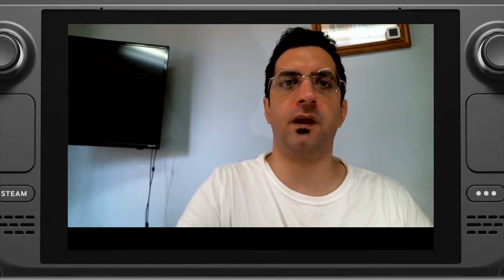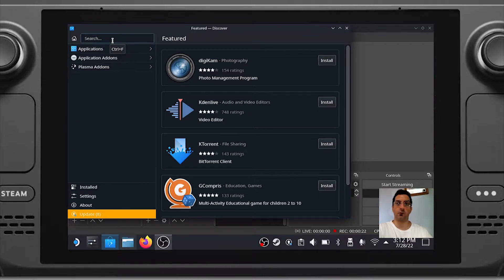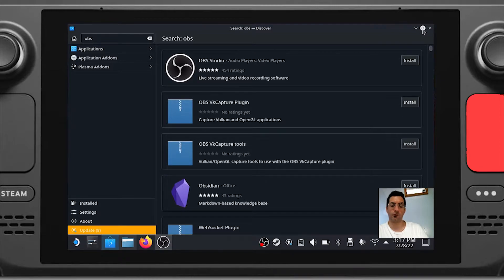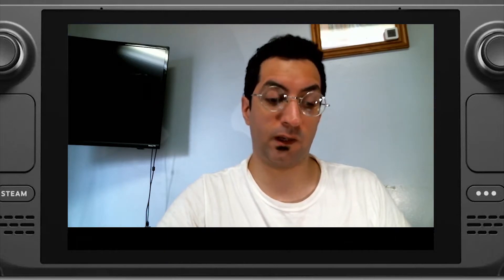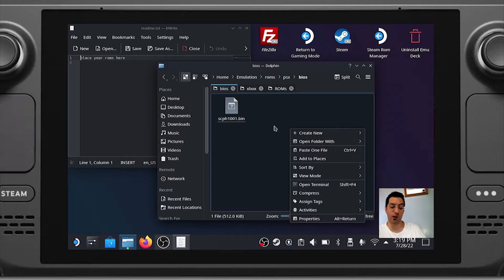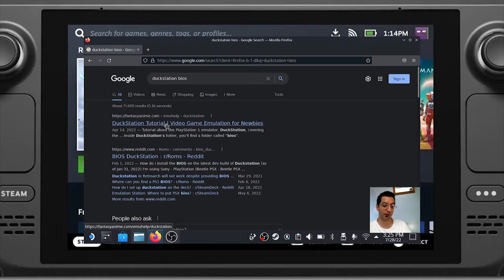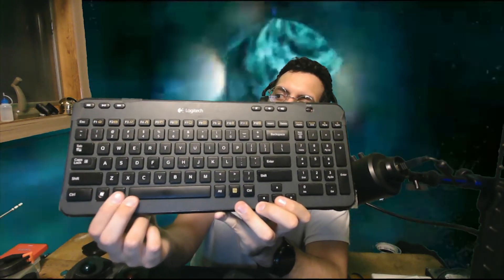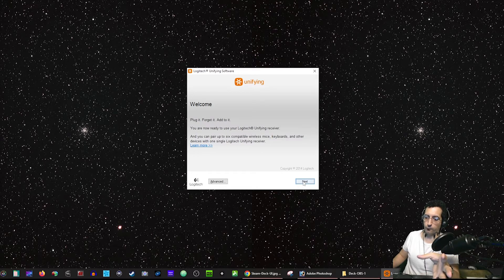Steam Deck Keyboard and Input Overview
In this video we will explore the on-screen keyboard and UI of the Steam Deck in Desktop Mode.

This video was recorded with OBS running directly on th3 Steam Deck.